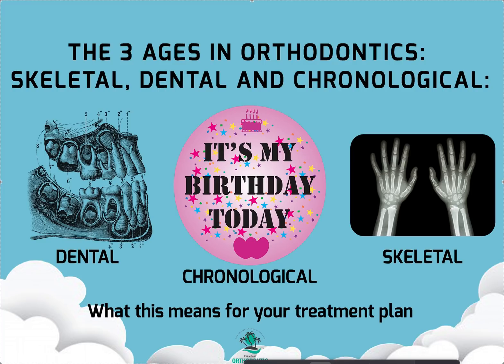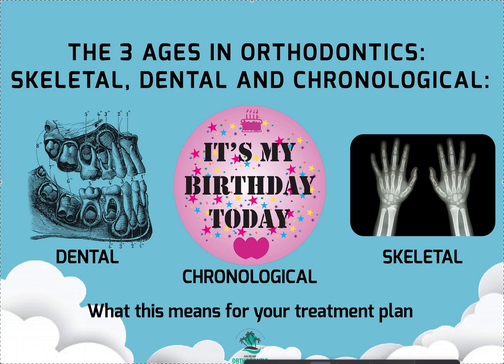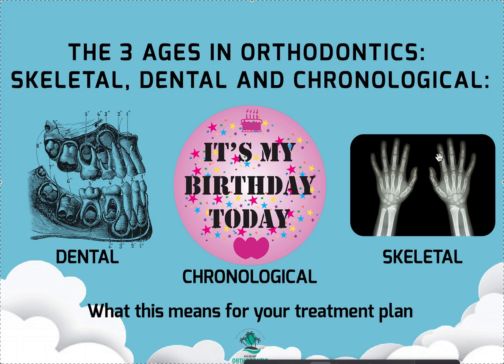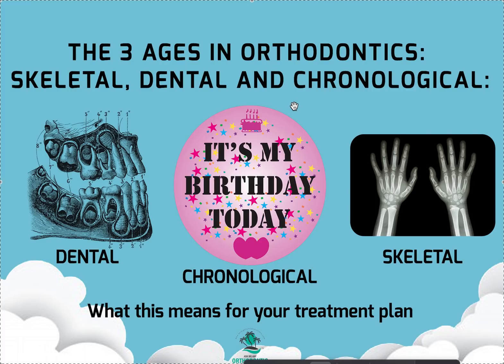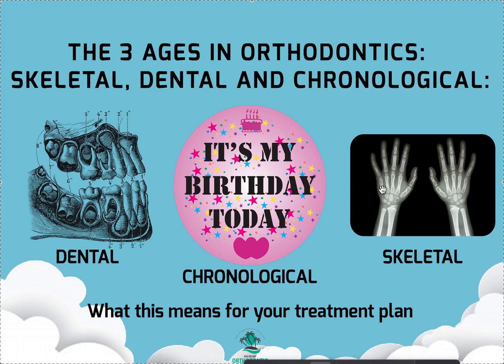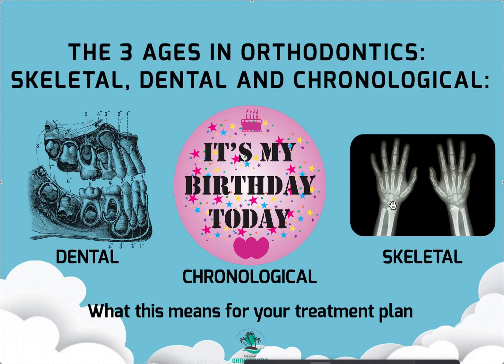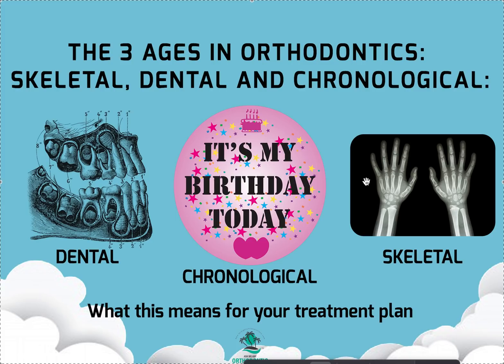The 3 Ages In Orthodontics: Chronological, Skeletal and Dental- Phase 1 Tx Planning